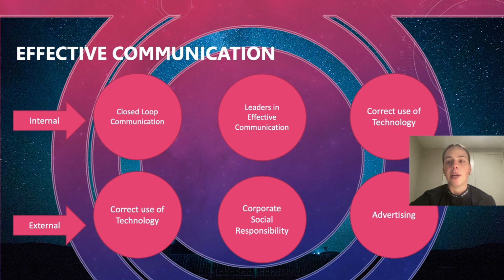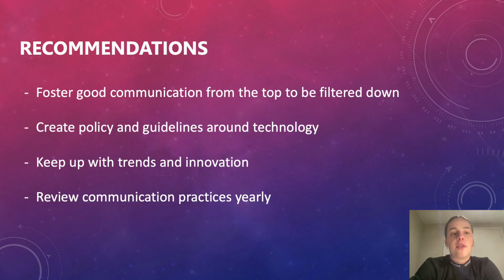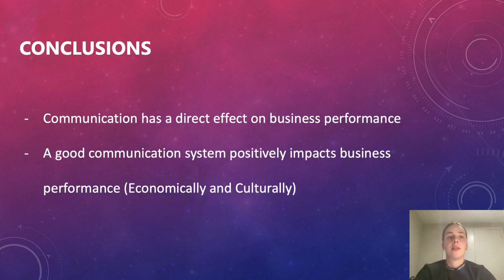A3 - Business Communication and Performance - Katie Lynch MGT502